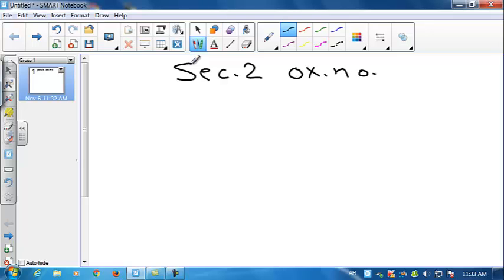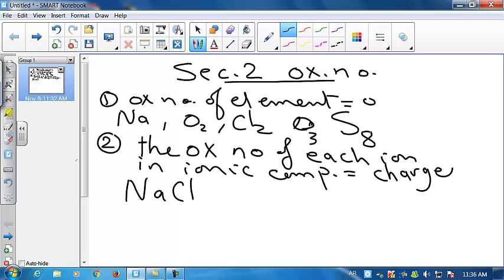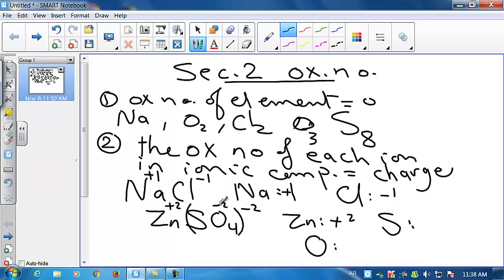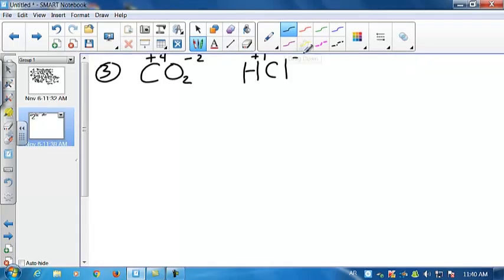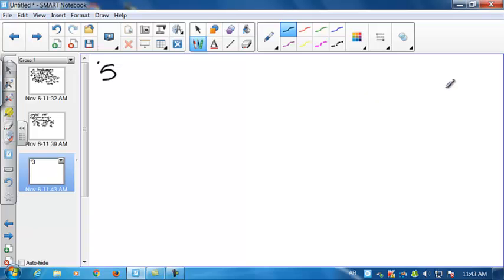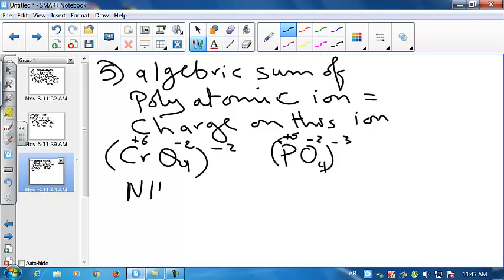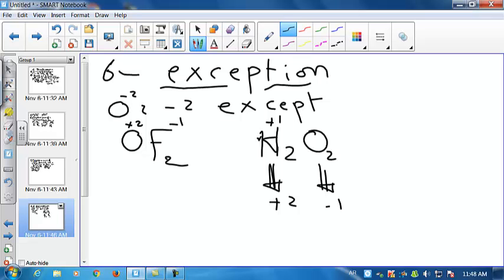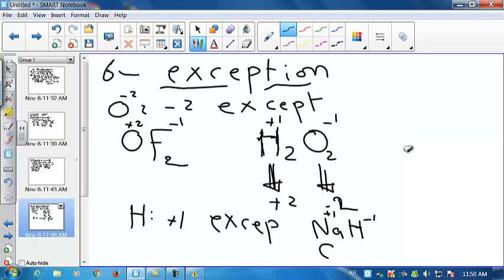Chemistry Gr 12 1st Quarter Review Ch7 2